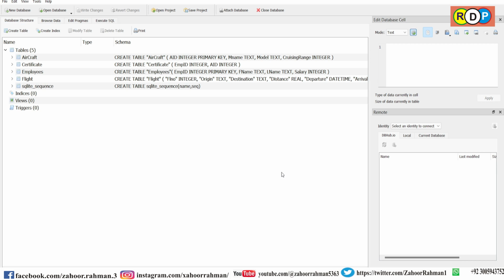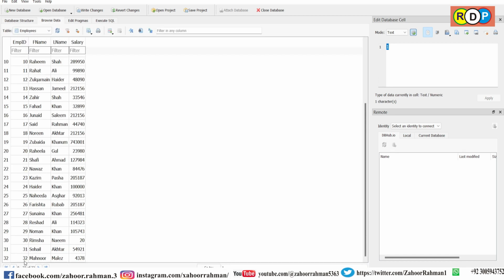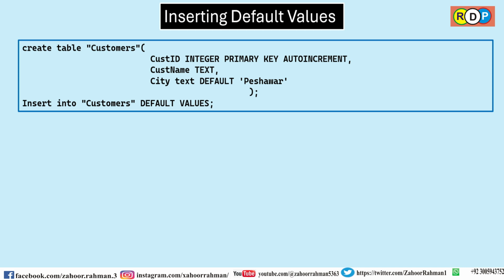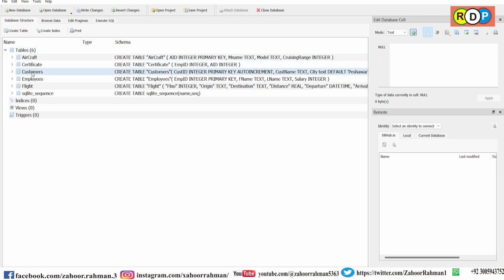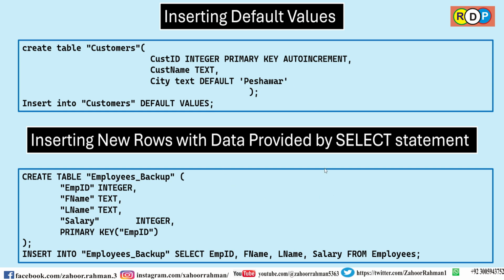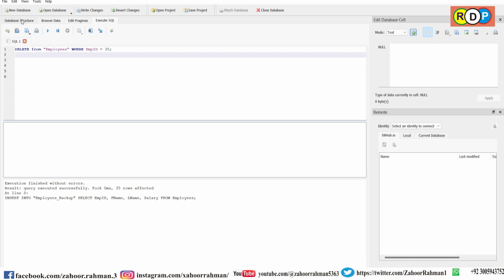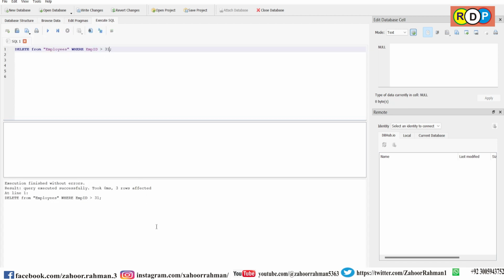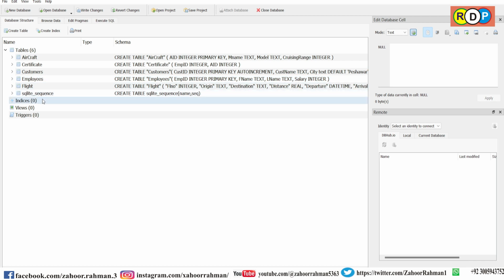Deleting table in SQLite | Insert Into | Delete From | Drop Table | Default Values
SQL Server, Creating table in SQLite, Databases, Tables, Queries, Forms, Reports, Create table command, WHERE clause, ORDER By, ASC, DESC,